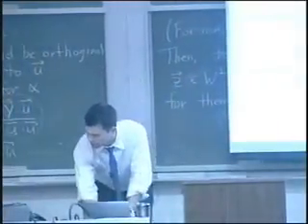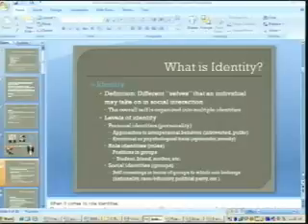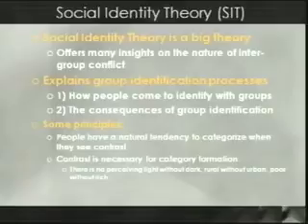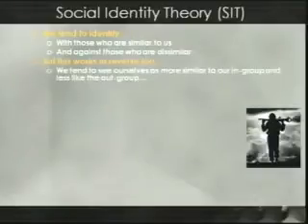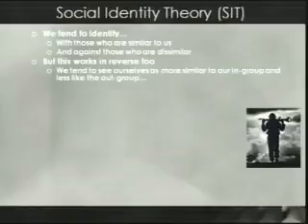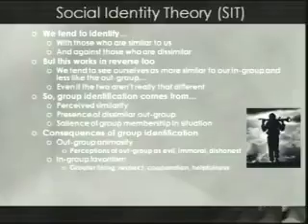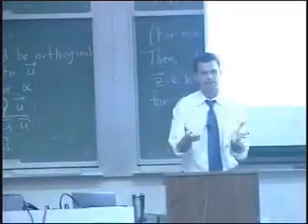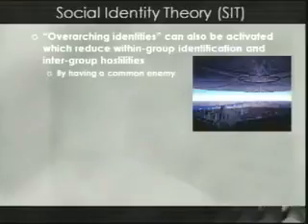16 2009 03 12 Lecture 16 Social Identity Theory I000